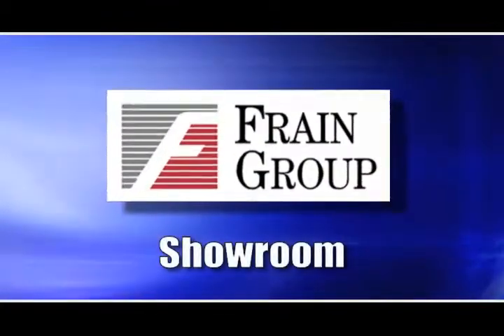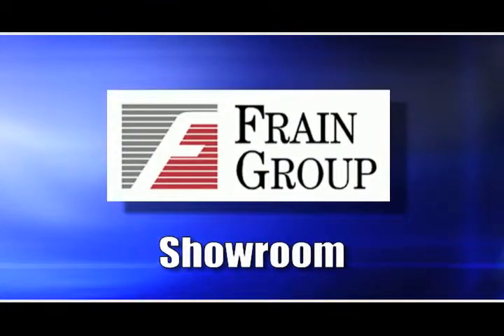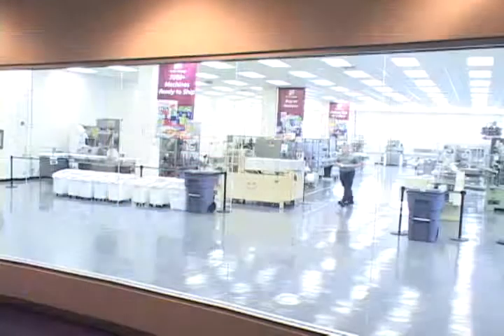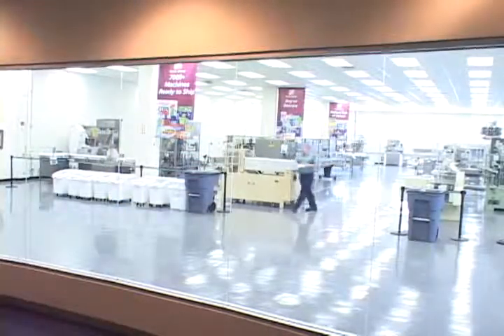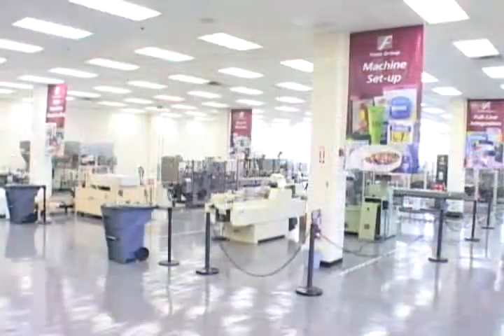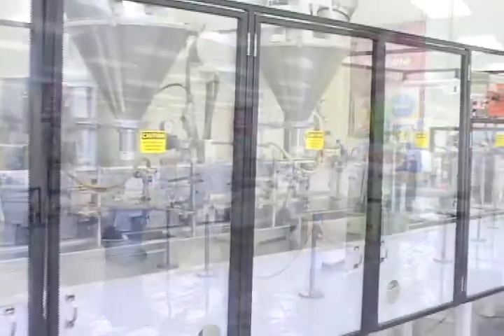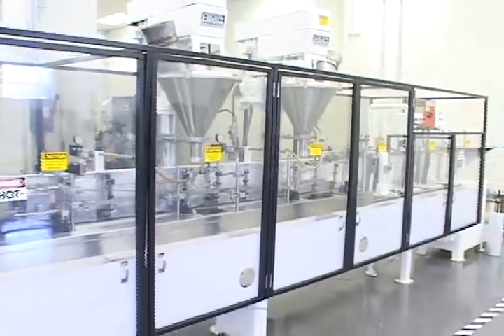The Frain Group-Showroom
The Frain Group's 20,000 square foot showroom gives you a firsthand look at machinery that could be running similar applications in your production.

In our showroom, you will have the opportunity to see many different packaging applications on display.

You can also view videos of actual production lines conducting successful project trials.

With the abundant resources Frain has to offer, we can get you from project conception to completion while saving you time and money. Consider the Frain Group for your next project to ensure a successful experience.